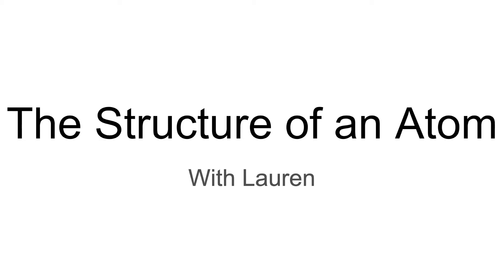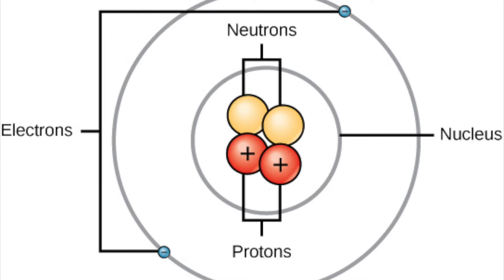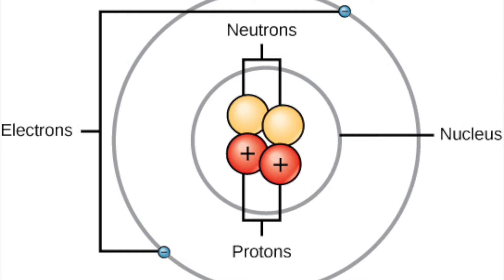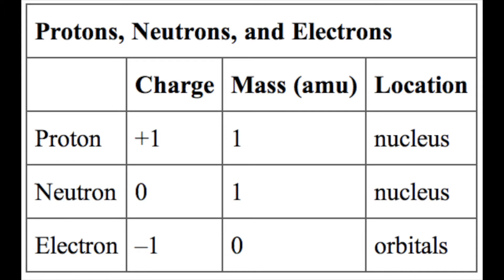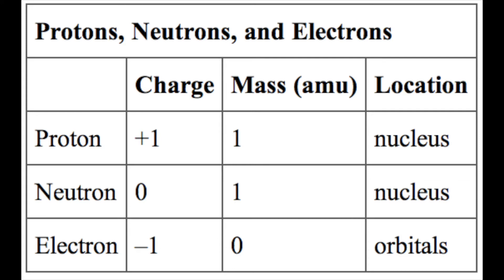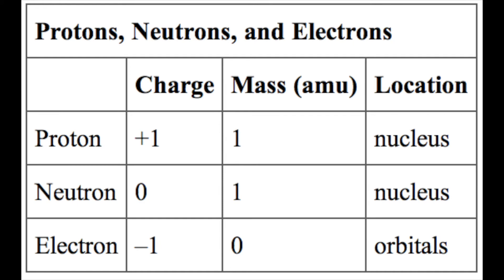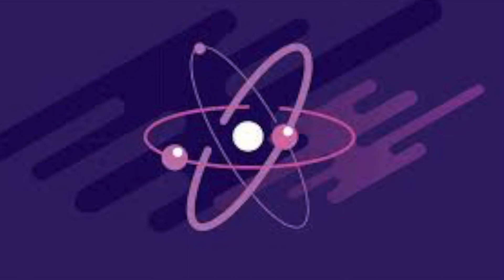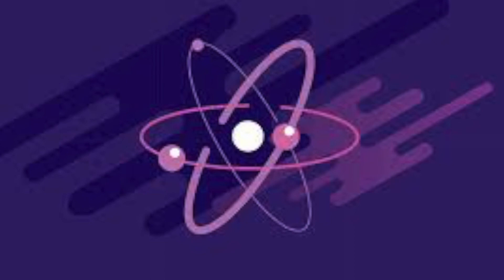Big Picture: CHAPTER FOUR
With Lauren